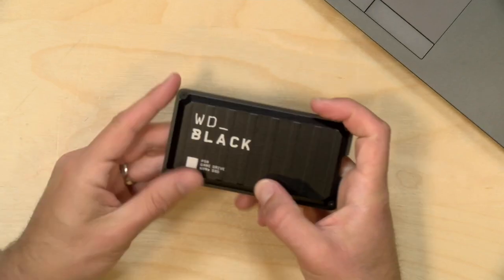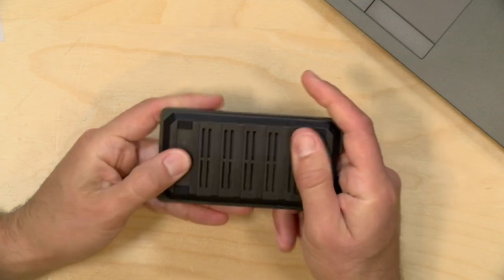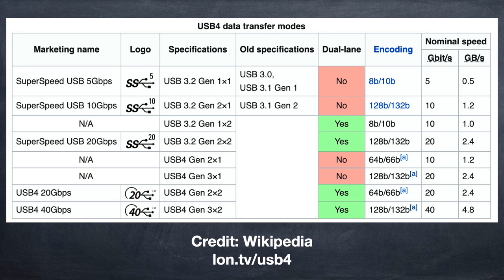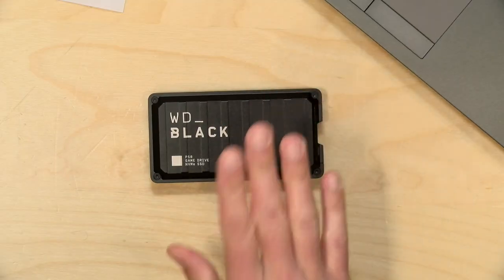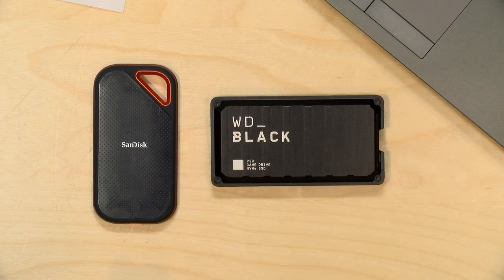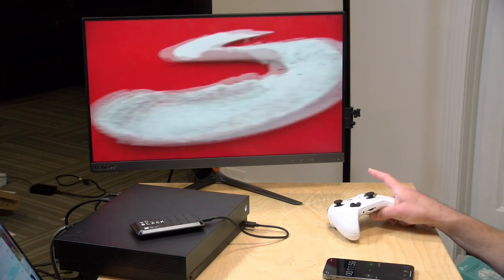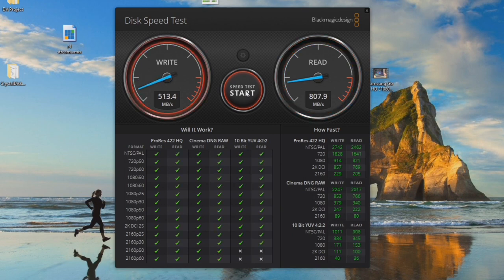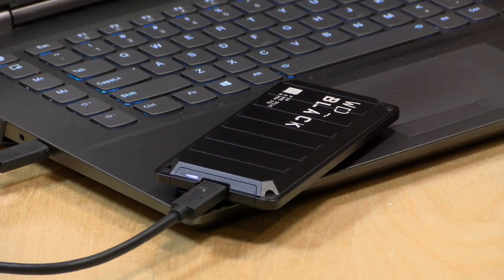WD Black P50 Gaming SSD Review - USB-C Portable Solid State Drive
(compensated affiliate link) - WD's portable gaming SSD features great performance thanks to an NVME SSD but it likely won't hit its 2 gigabyte per second speeds due to supporting the SuperSpeed 2x2 standard vs. USB4's Thunderbolt derived 20 gigabit standard. and subscribe!

VIDEO INDEX:
00:00 - Intro
00:52 - Price
01:15 - Hardware overview
01:58 - USB-C Confusion - 20gb/s unlikely
04:47 - Xbox Series S / X & PS5 Discussion
06:37 - Performance Benchmarks
08:28 - Compared to Samsung T7 / SanDisk Extreme Pro